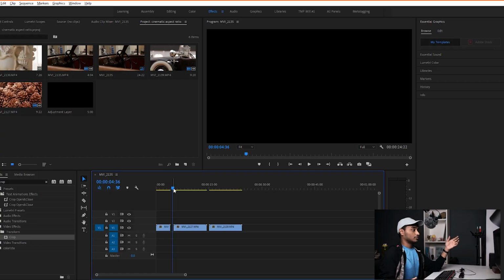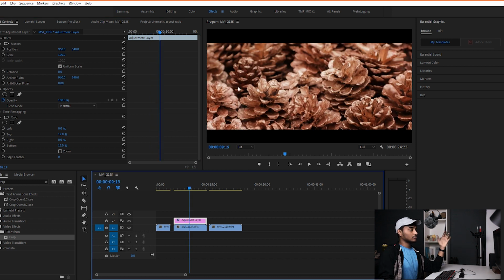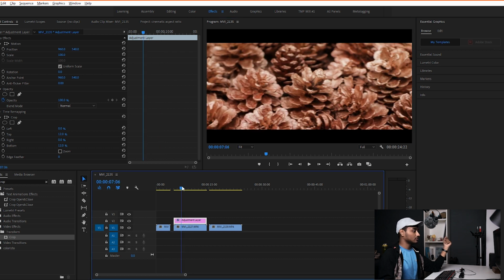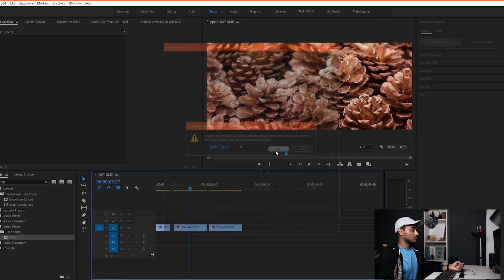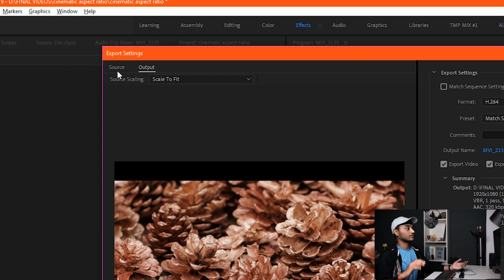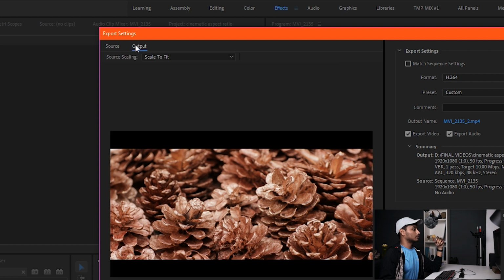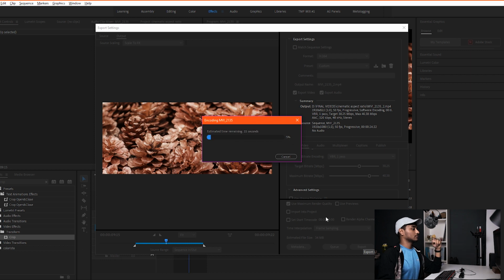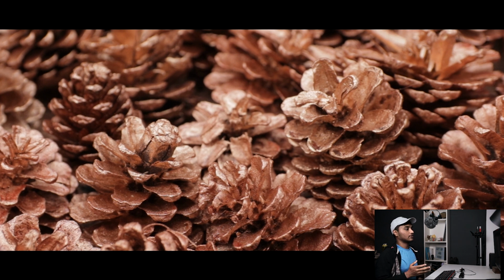Make your normal video look Cinematic!!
today I'm gonna tell you guys a simple way to change the aspect ratio of your normal video to make it look more cinematic!!, its done in Adobe Premiere Pro so it doesn't matter what camera you are using and the process is similar for other programs like Final cut pro.

Follow me-